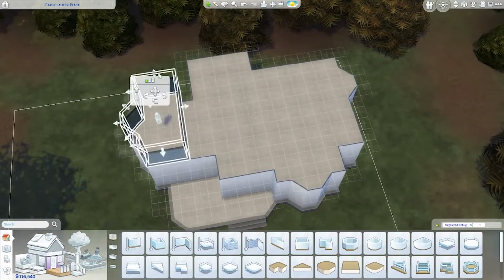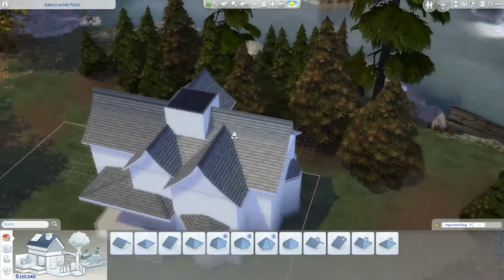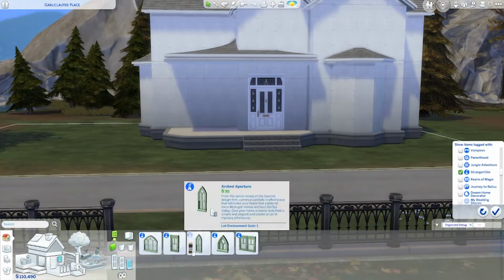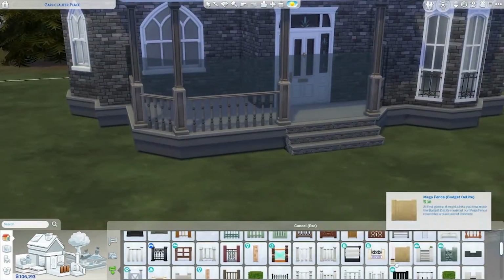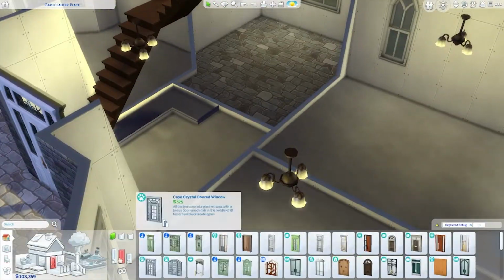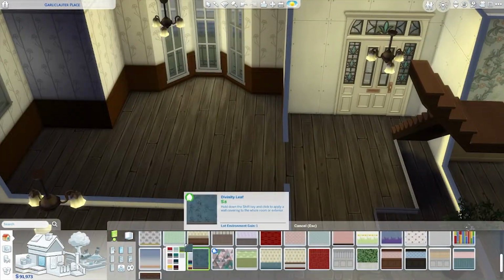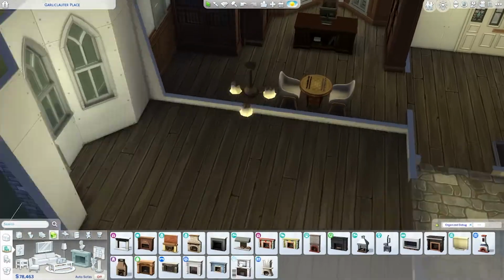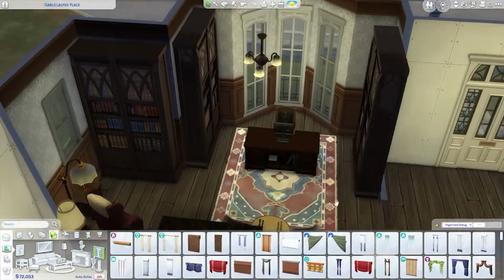Chestnut Manor | Sims 4 Speed Build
This gothic influence style home is a large 4 bed manor with kitchen, dinning room, living room and library. with 4 bedrooms updatiars and  2 bathrooms

Gallery-
ID: copperpippin
Lot: Chestnut Manor (No CC)
Price: $116,407
Cheats: moveobjects